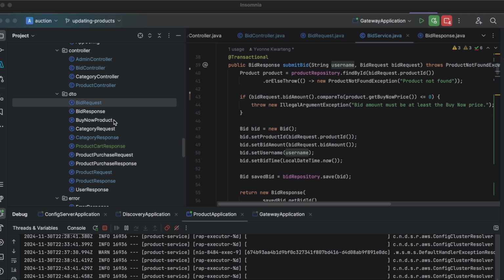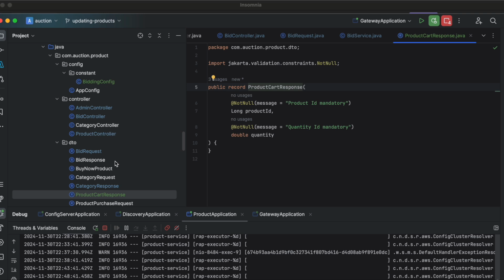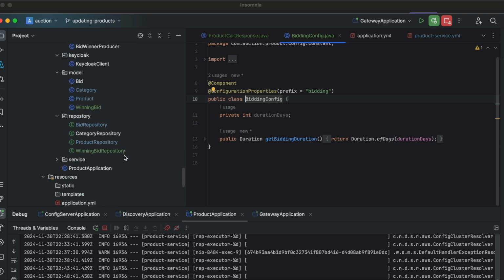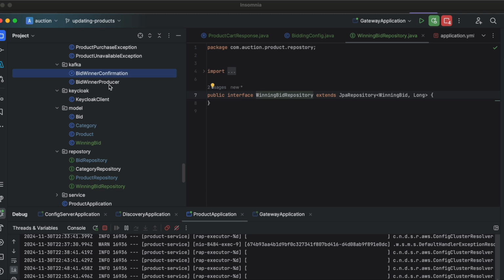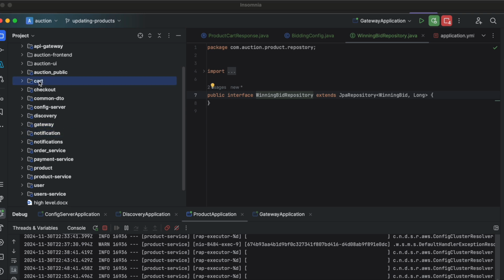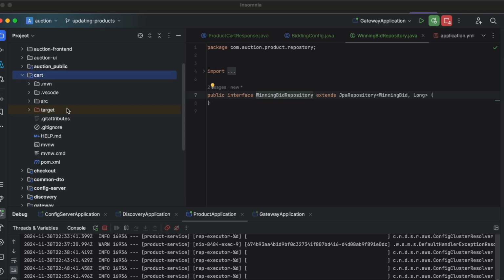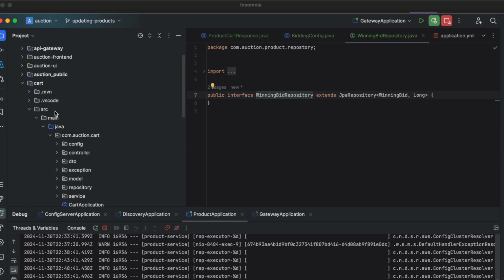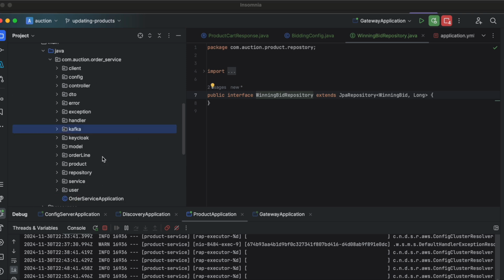Scalable Auction Platform | Product Service Recap & Preparing for the Next Service - Part 18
In Part 18 of our series, we summarise everything we’ve covered in the Product Service so far, tying together all the critical components and features. This recap prepares us to transition smoothly to the next microservice in our architecture.

This recap consolidates your understanding of the Product Service, ensuring you’re ready to dive into the next steps as we continue building our scalable auction platform.